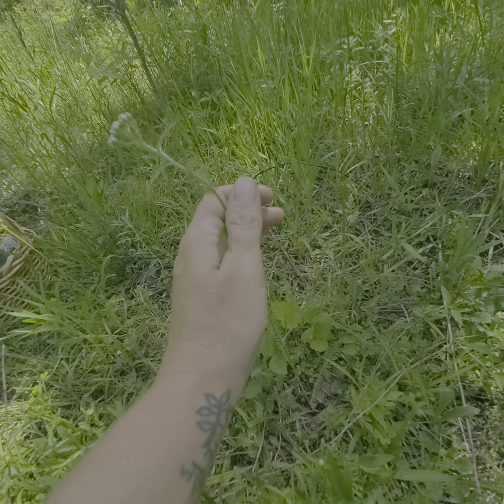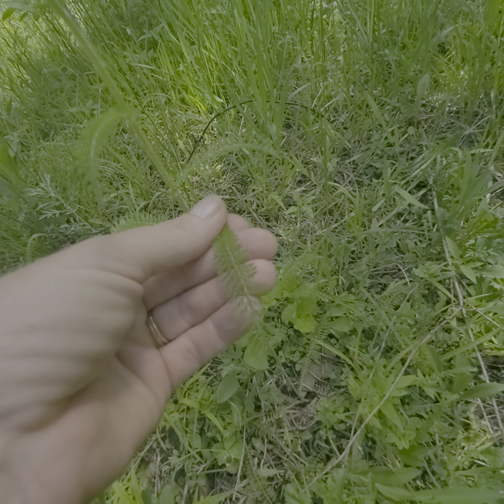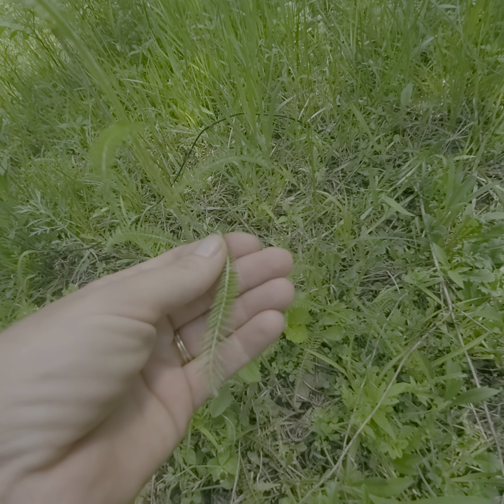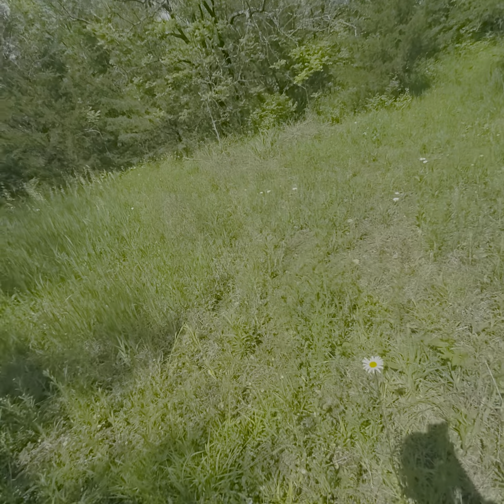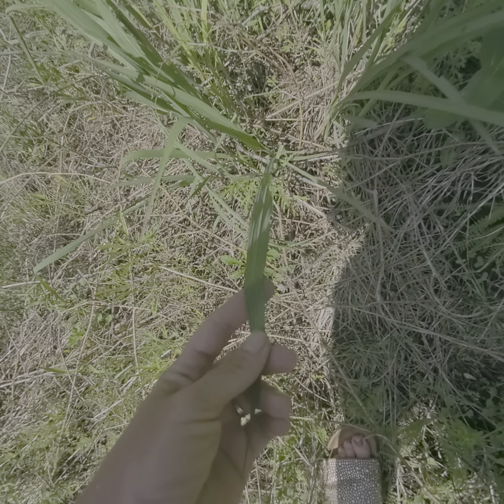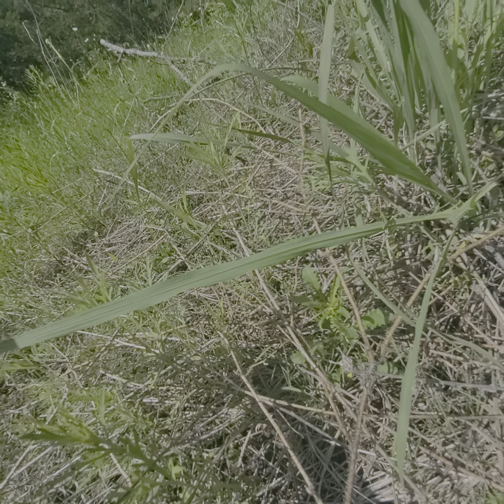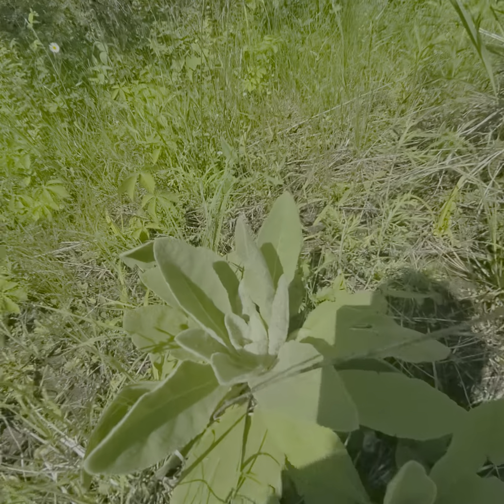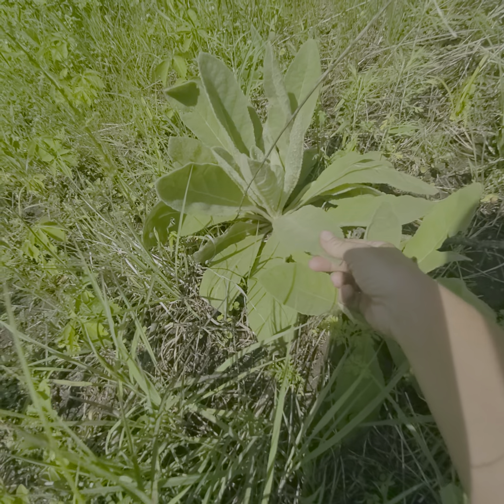Medicinal and Edible Spring Plants in Kansas